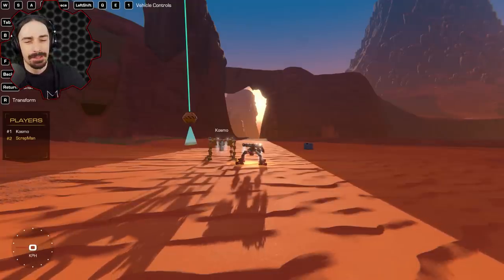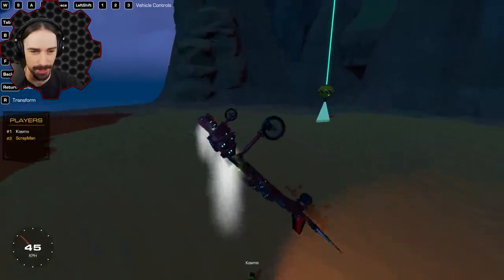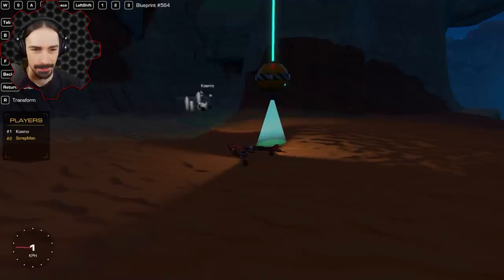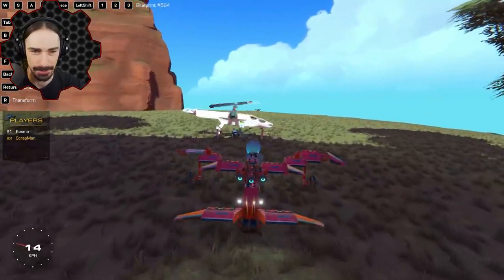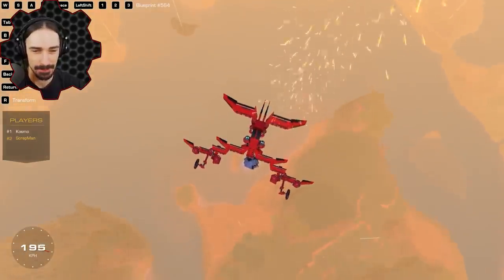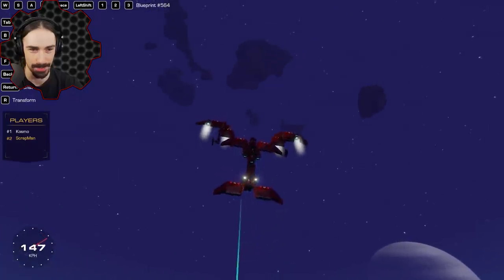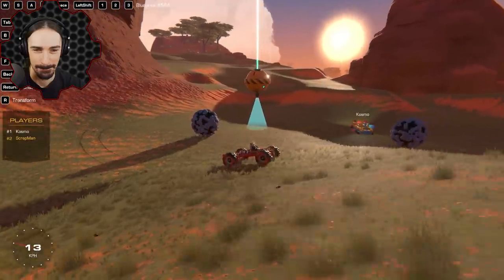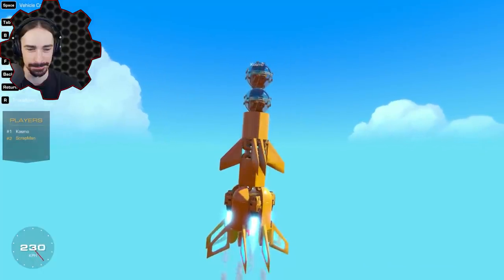I Built a Weirdly Shaped Jet to Carry Unreasonably Heavy Salvage! - Trailmakers Stranded in Space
Welcome back to another episode of Trailmakers!  Today we are back in the Stranded in Space Campaign to help @darealkosmo  out on his playthrough! This time we are finishing the rest of the campaign!